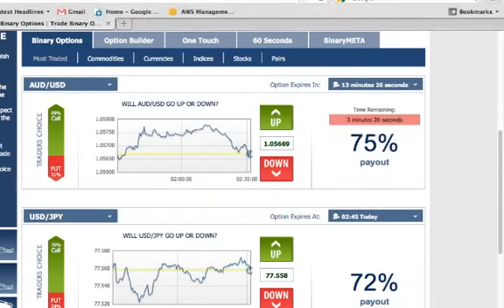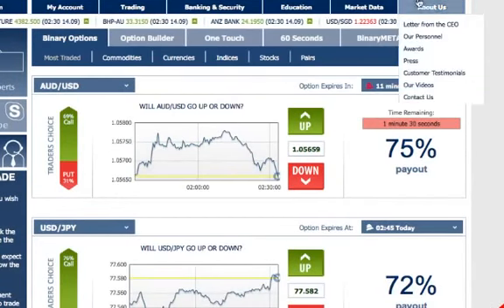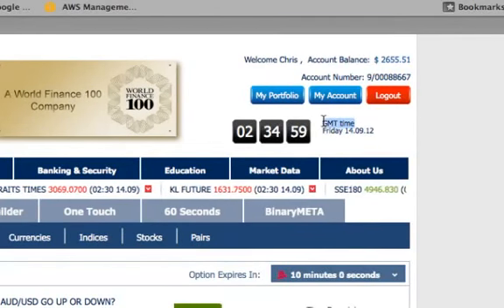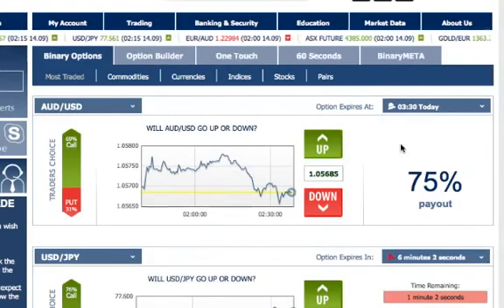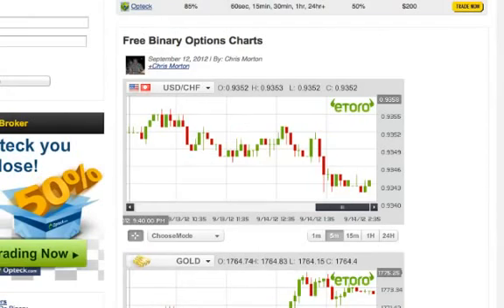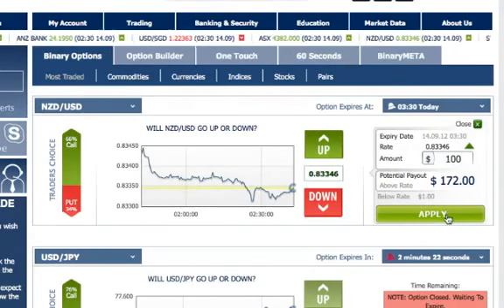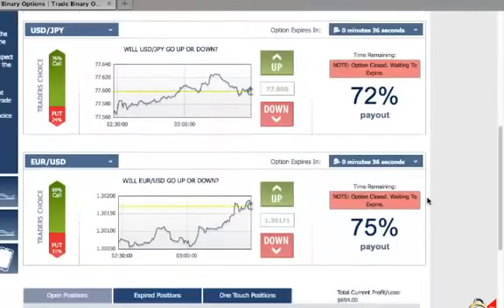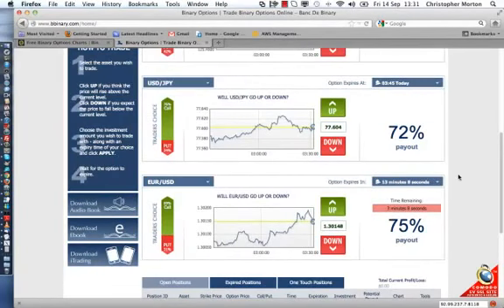The best Way to make money online for Ages!